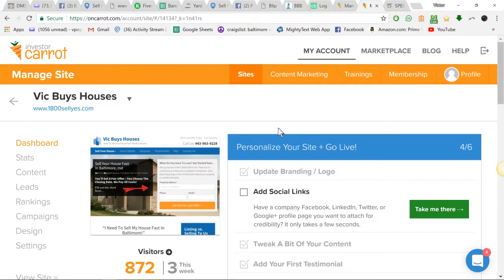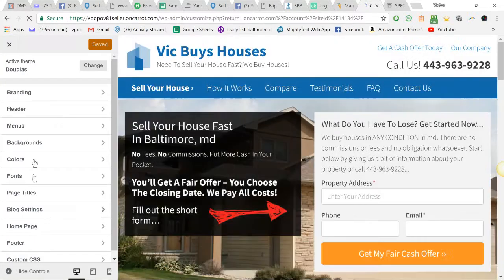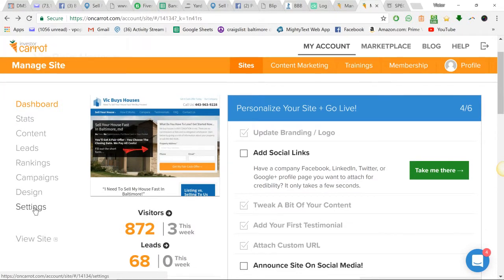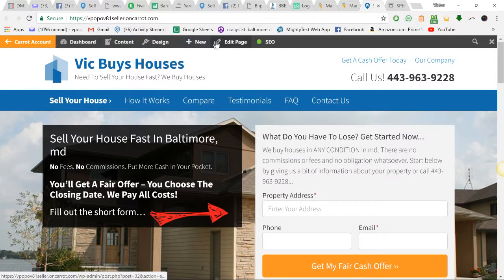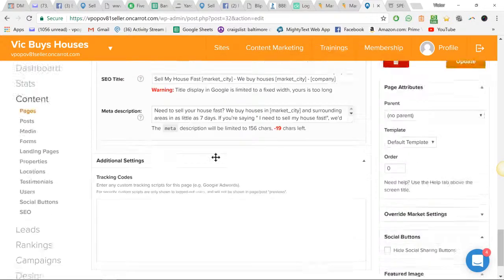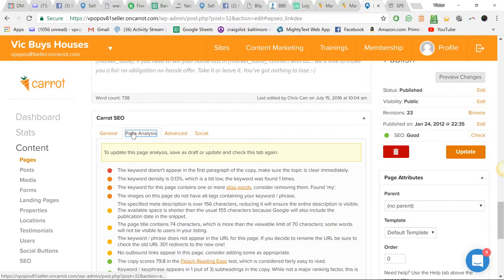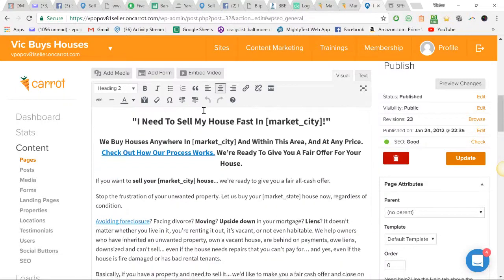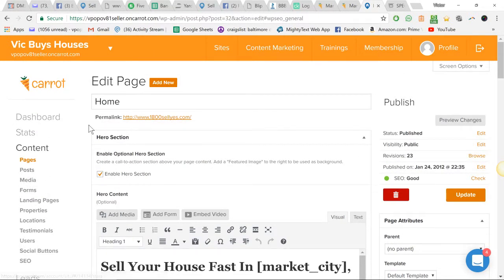facebook pixel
pixel instructions